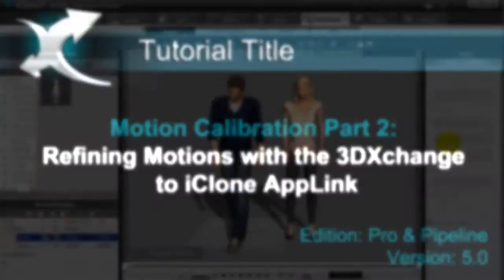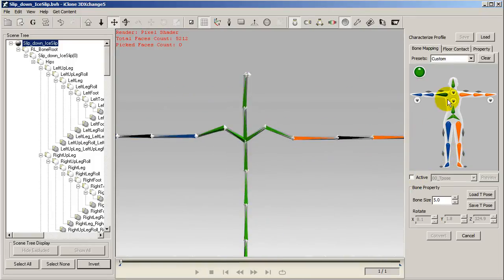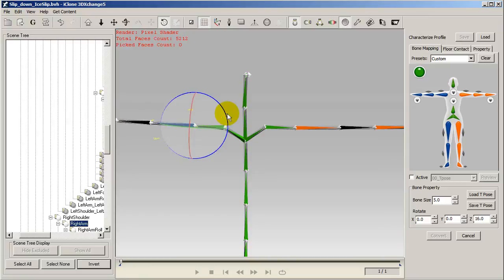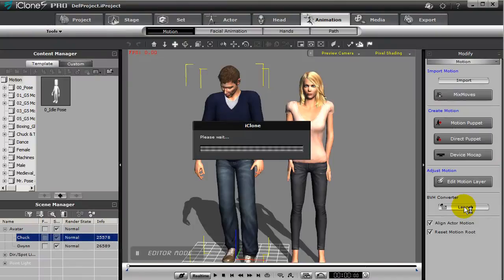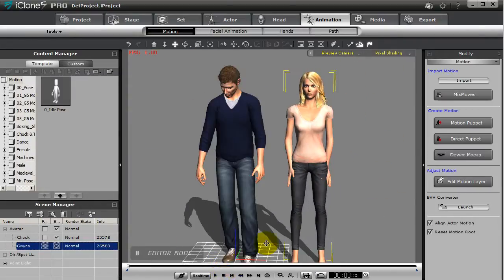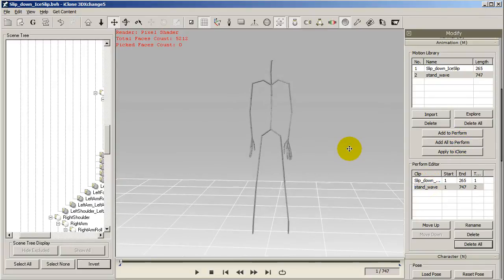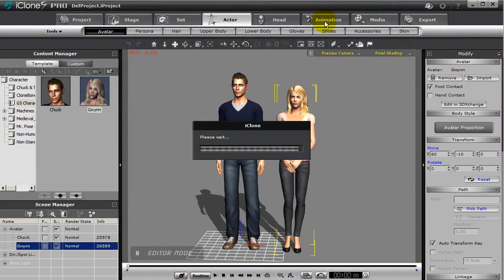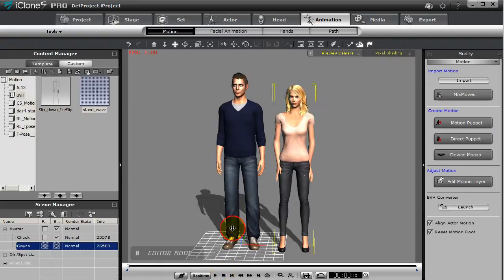3DXchange5 Tutorial - Refining Motions with the 3DXchange to iClone AppLink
OK, so you've taken care of your custom T-pose, but it seems like your motions don't really look ideal on your characters.  This can easily be fixed by modifying your T-pose slightly according to the type of issue you see with your character's motions.  In this tutorial, you'll learn how to do that, and preview your motions on actual iClone characters by using the AppLink feature to directly transfer the preview to iClone from 3DXchange.